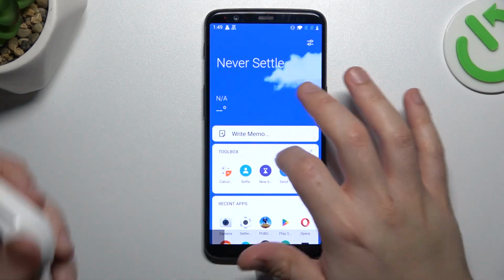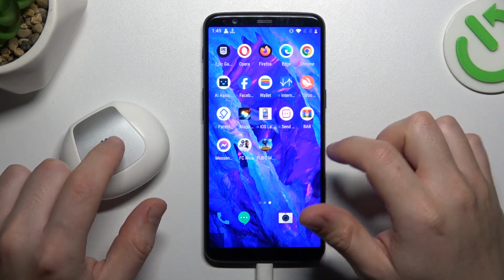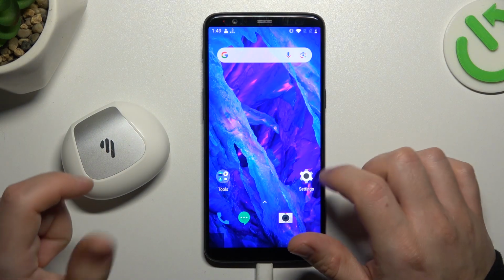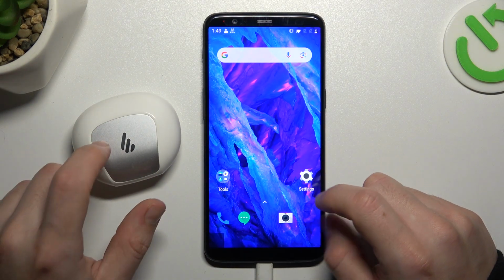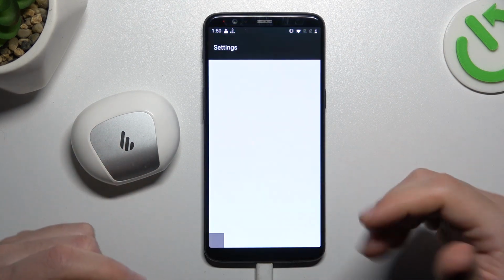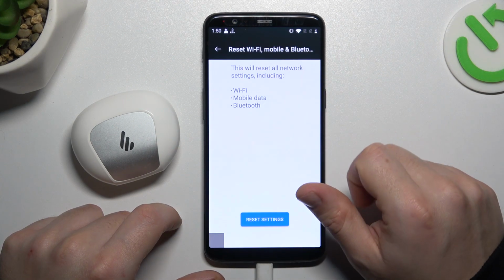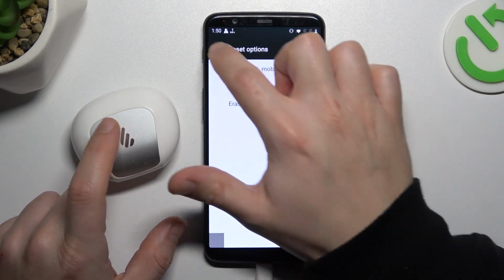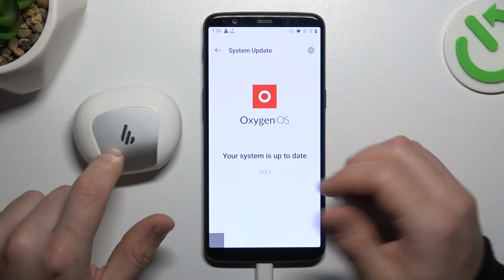How Can I Fix the Issue of OnePlus 5T Not Being Able to Find Bluetooth Devices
Find out more info about OnePlus 5T:
Are you having trouble connecting Bluetooth devices to your OnePlus 5T? Follow our steps to troubleshoot and restore seamless connectivity in no time. Restart your device, check Bluetooth settings, forget and reconnect devices, clear Bluetooth cache, and ensure your device is up-to-date with the latest software, also find out what more you should do. With these simple fixes, you'll be back to enjoying hassle-free Bluetooth connections on your OnePlus 5T.

How to fix issues with Bluetooth on OnePlus 5T? How to fix problems with Bluetooth on OnePlus 5T?